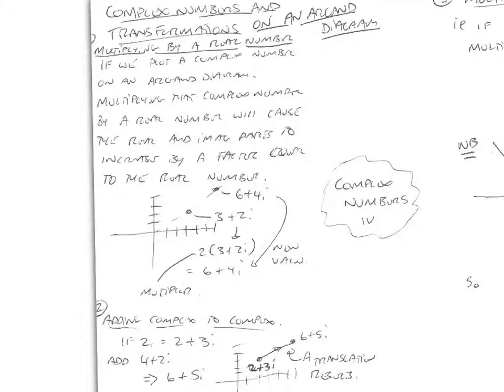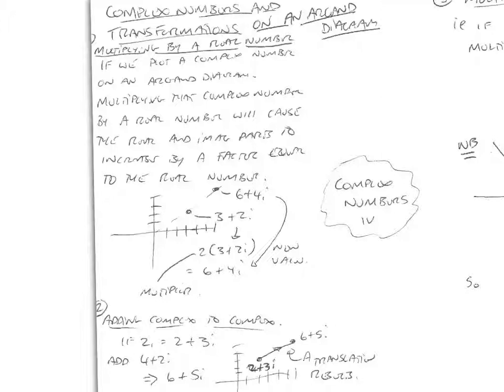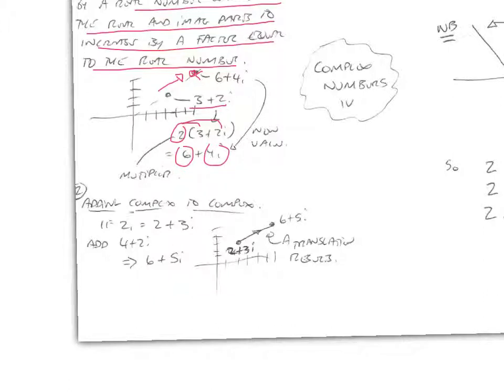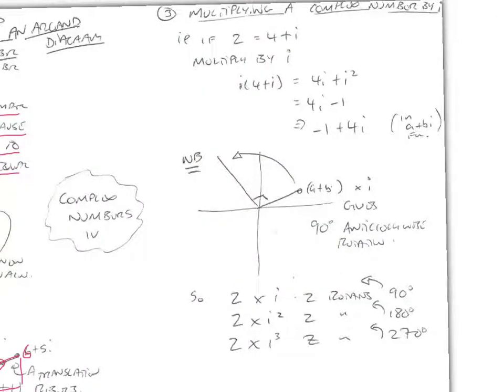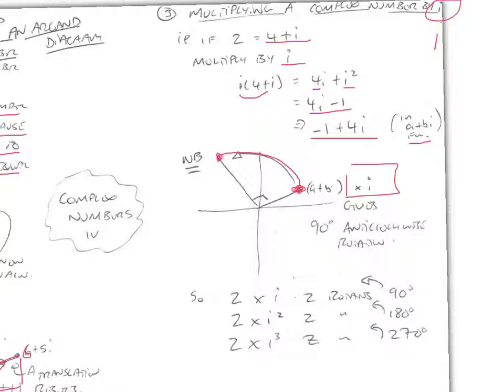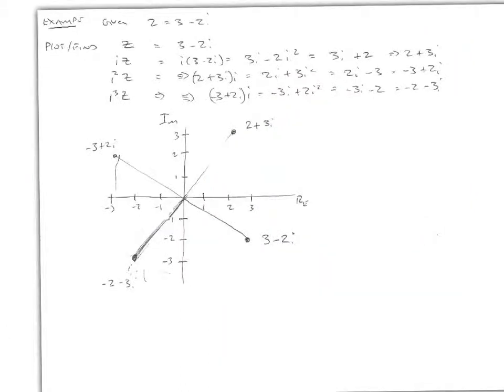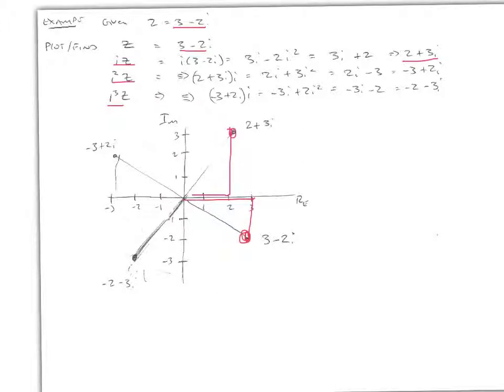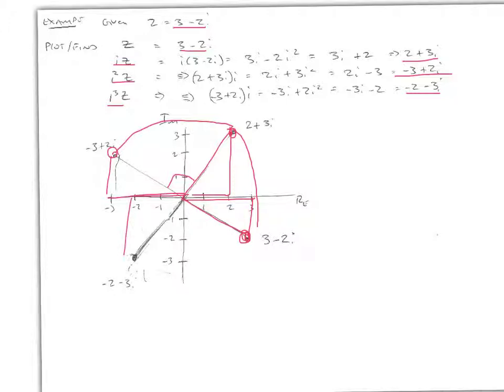Complex Numbers IV